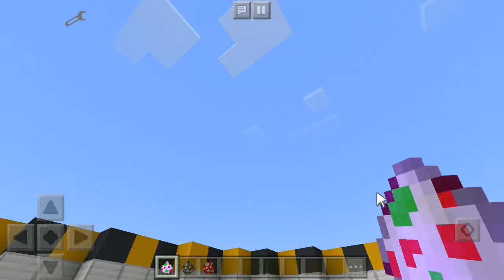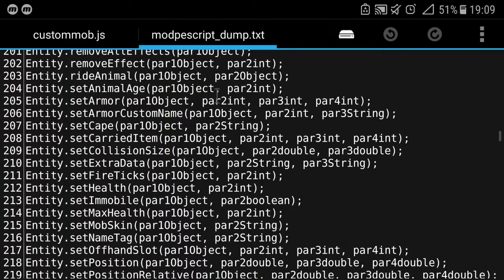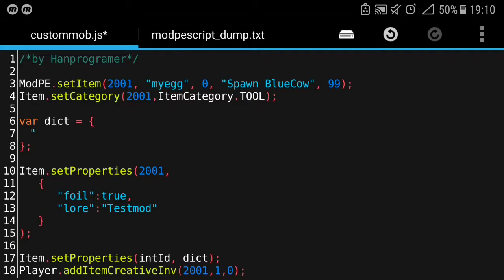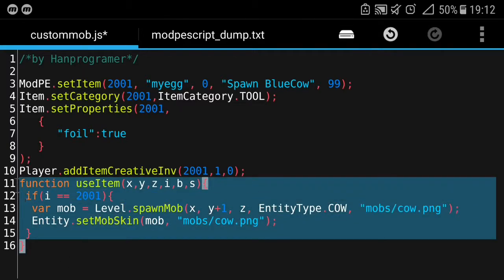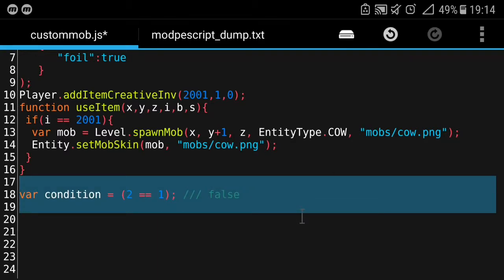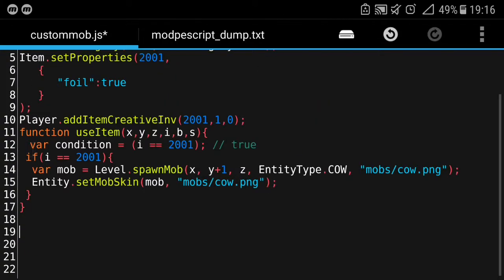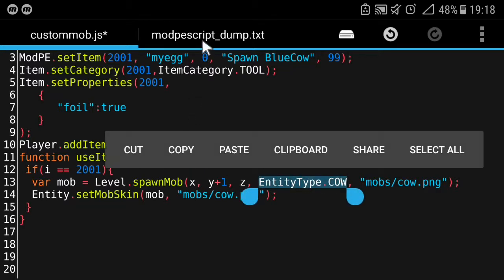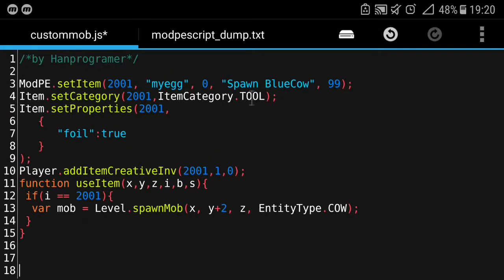✔MCPE Modding E4: Item specific function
In this video we'll learn:
Item specific function
dictionary data type
if statements

@hanprogramer . INSTAGRAM
@Hanprogramer123 . TWITTER
Have any creations and would like me to review? send link on the comments!

CURRENT MOD FILE:
/*by Hanprogramer*/

ModPE.setItem(2001, "myegg", 0, "Spawn BlueCow", 99);
Item.setCategory(2001,ItemCategory.TOOL);
Item.setProperties(2001,
      "foil":true
Player.addItemCreativeInv(2001,1,0);
function useItem(x,y,z,i,b,s){
 if(i == 2001){
  var mob = Level.spawnMob(x, y+2, z, EntityType.COW);